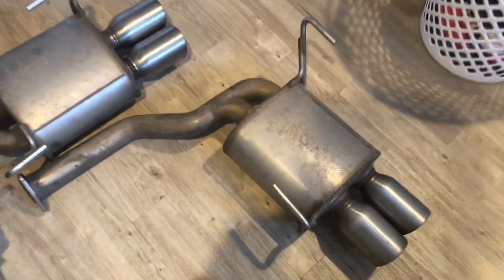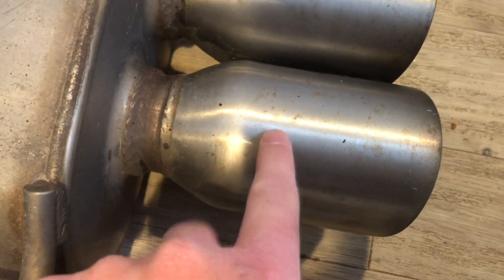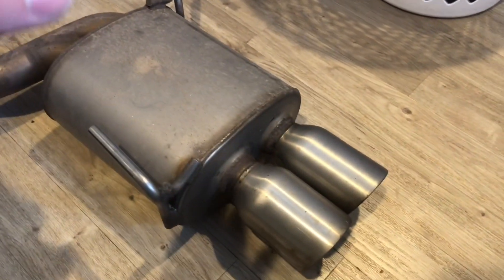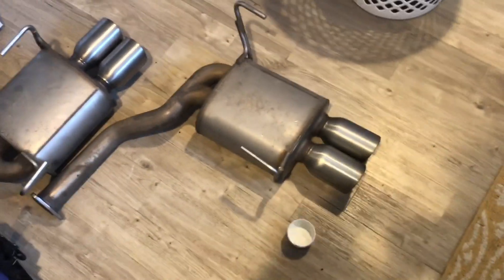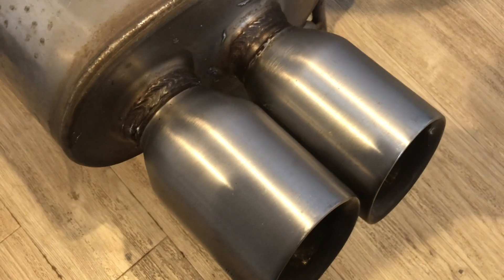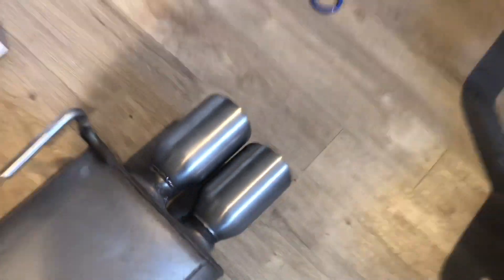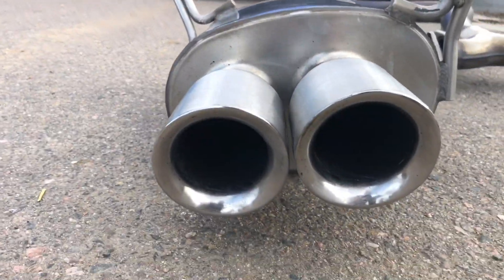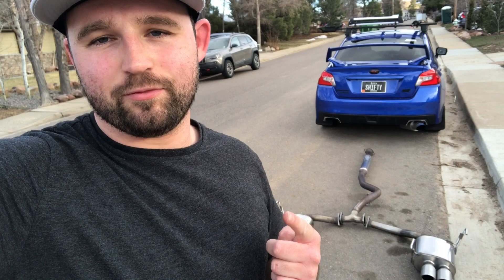Giving Away My Exhaust! (Subaru SPT Cat-Back)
Anyone interested in winning the exhaust, go to the Instagram post linked below. Like the photo and send me a picture of your car with a little blurb about why you want the exhaust. I'll pick a name out of the hat roughly a week later and contact you directly on Instagram to work out the install.

I hope you stick around, because 2021 is going to be a big year for the channel!